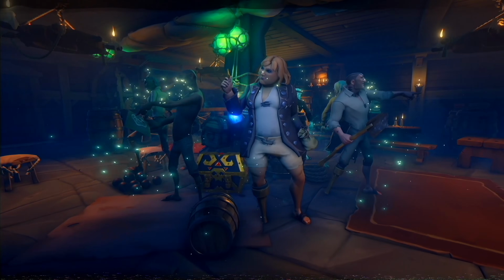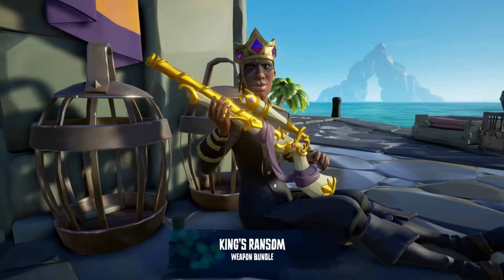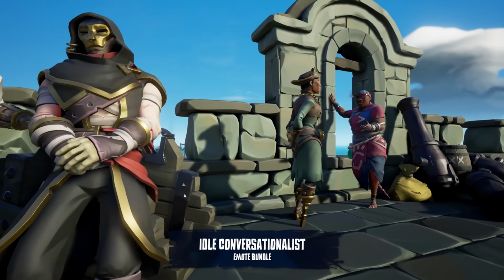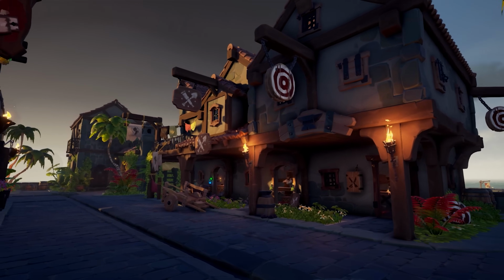Today's Sea of Thieves Update Was Controversial...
Let's talk about Sea of Thieves latest controversial change.

Fancy picking up something from Secret Lab like a new chair or desk?